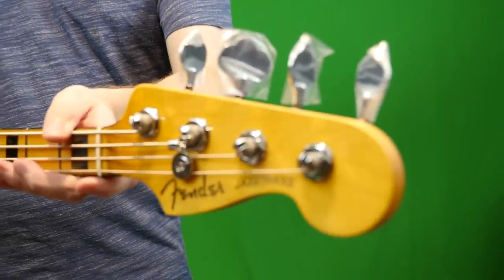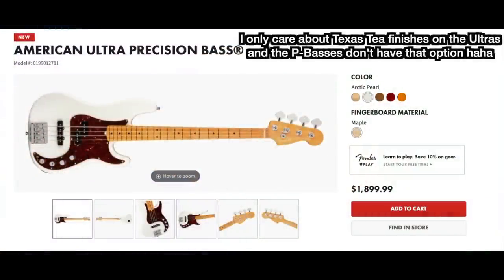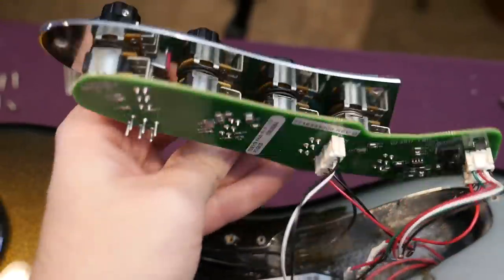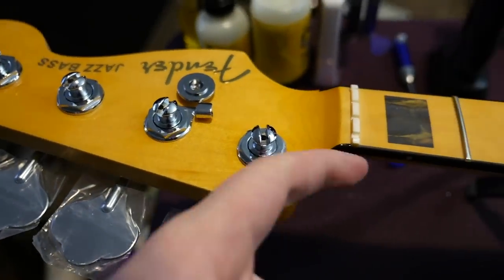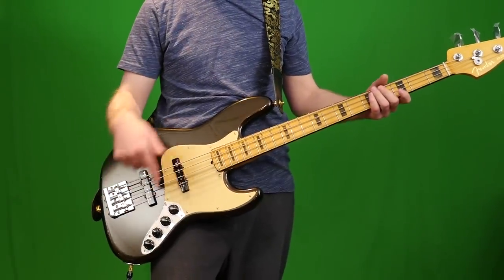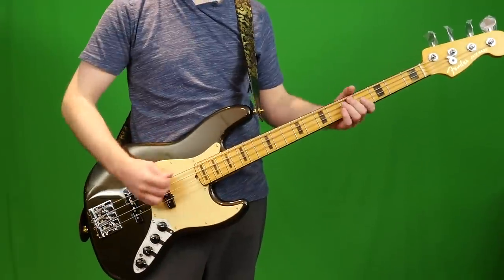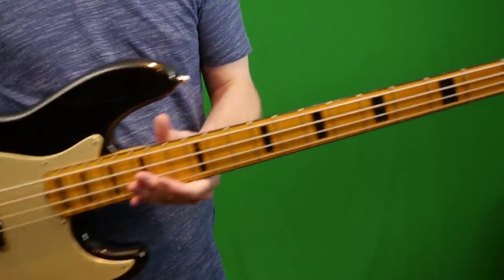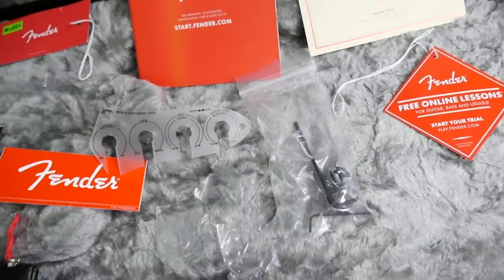Make Your Guitar Player Jealous | 2019 Fender American Ultra Jazz Bass Texas Tea | Review + Demo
Episode Guide:
0:00 - Intro - Check Links In Description!
0:20 - Elite Jazz VS Ultra Jazz
3:14 - Finish Options
4:24 - First Impressions
6:01 - Inside Look
14:32 - Passive Tone Talk
17:34 - Active Tone Talk
21:23 - Final Thoughts
22:23 - Condition
24:03 - Blacklight
24:21 - Case + Candy

Description:
Even though I'm primarily a 6-string guitar player, this new Fender American Ultra Jazz Bass had me gassing for a 4-String. This American Ultra Jazz Bass in Texas Tea Finish is just stunningly beautiful. Find out more in today's episode! Fender American Ultra Jazz Bass in Texas Tea - the bass that has guitar player's drooling and jealous

The Bass that Has Guitar Players Jealous | 2019 Fender American Ultra Jazz Texas Tea | Review + Demo